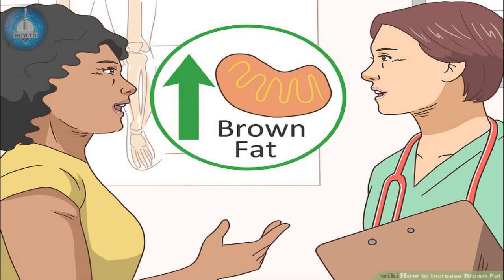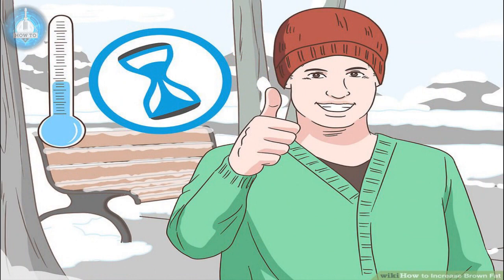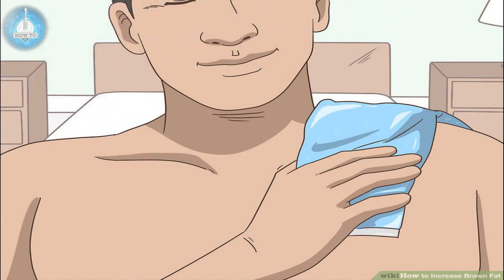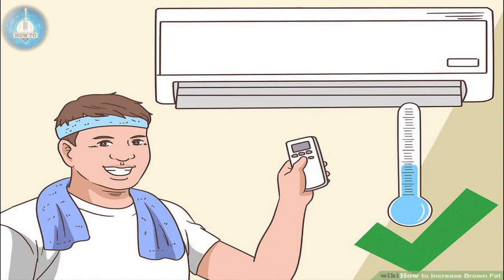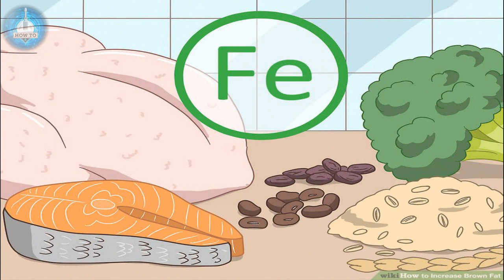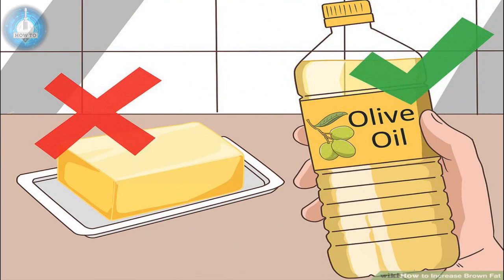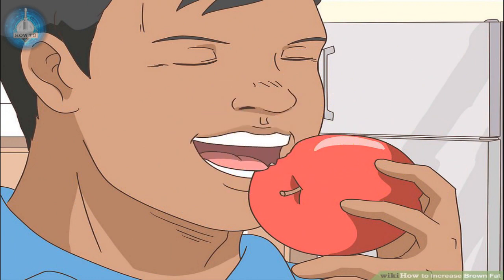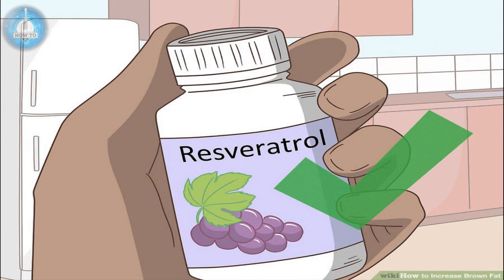How to Increase Brown Fat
Copyright "How to Channel", not reup and use in any form.
If you’re trying to lose weight, you probably think of fat as the enemy. The fat you’re fighting, however, is white fat – different from the brown fat in your body. Brown fat burns calories at a supercharged rate, and active brown fat can burn the white fat stores in your body – possibly helping you to lose weight and lower your risk of heart disease and diabetes. Research is being done about how to increase brown fat, but cooling your body down is most likely to be effective. You can also try diet and lifestyle changes to increase brown fat in your body.